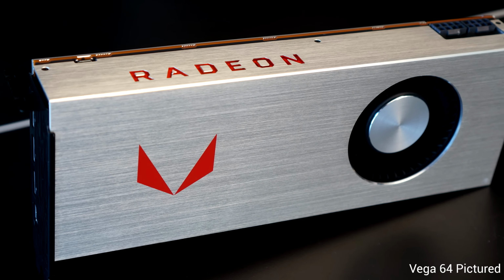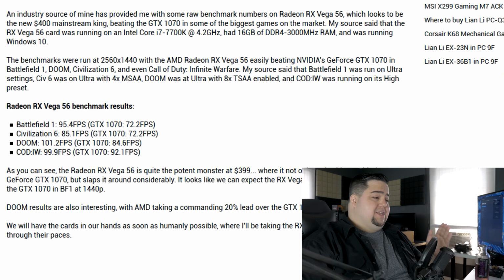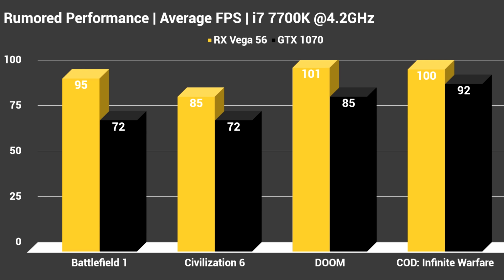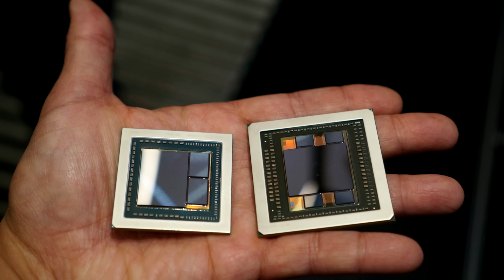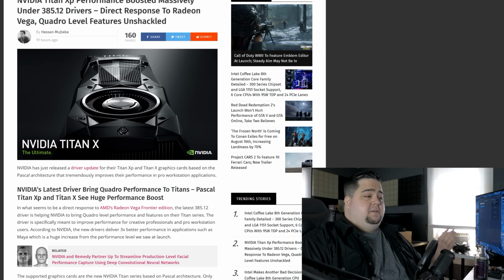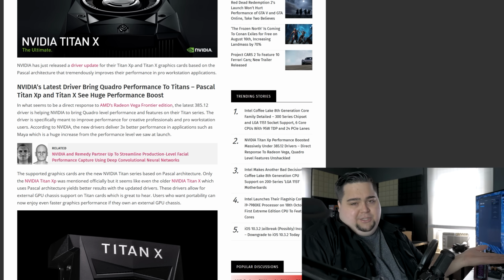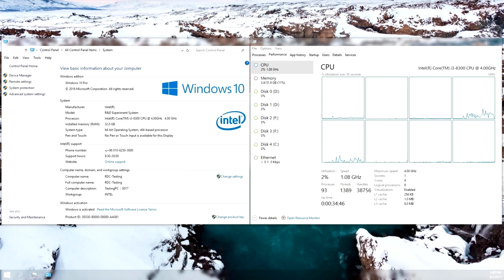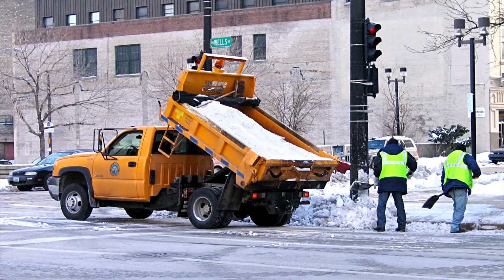Vega 56 vs GTX 1070 LEAKED BENCHMARKS | Tech News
Sources are showing RX Vega 56 dominating the GTX 1070 in leaked benchmarks. Nvidia has unlocked 3x compute performance on Titan X cards & Rumors point to Intel i3 8300 having 8 threads.